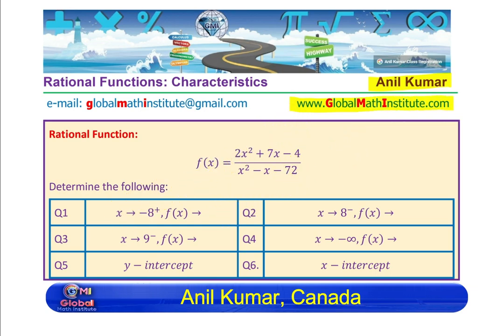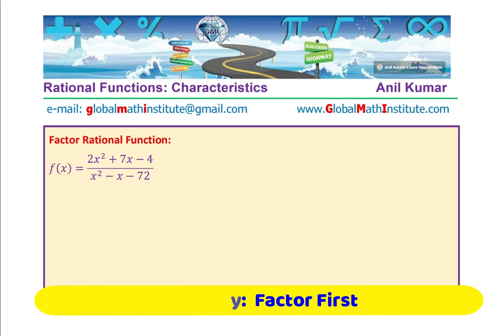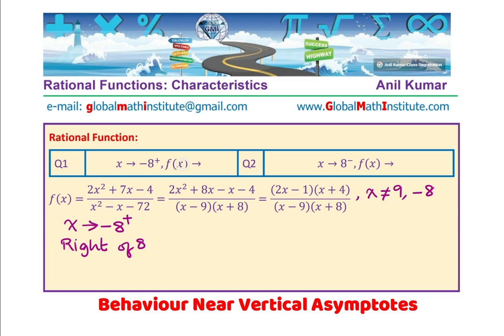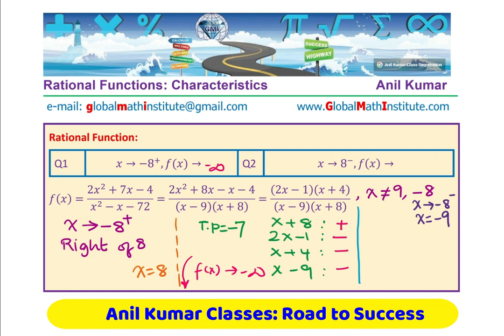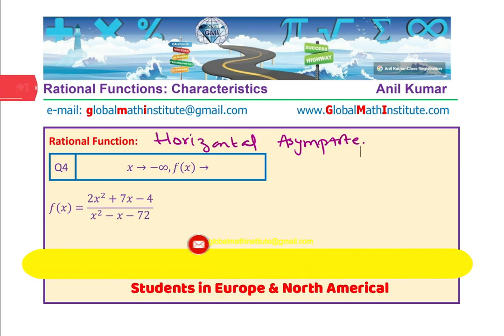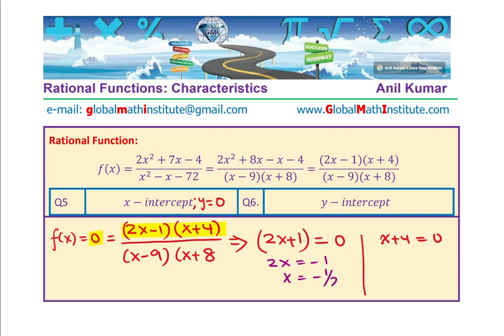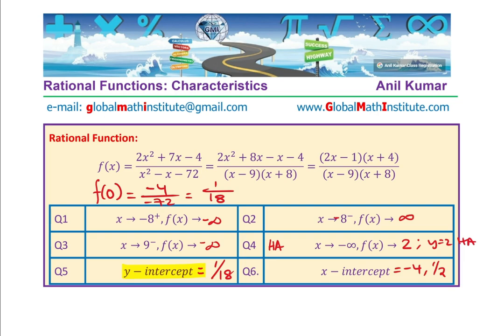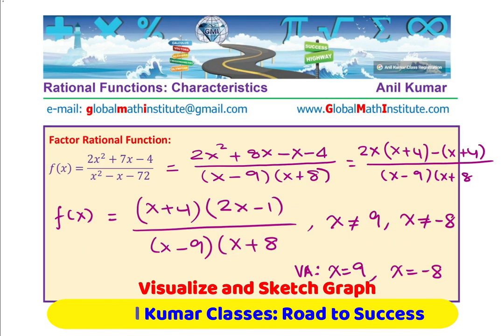Rational Functions Graph from Behaviour Near Asymptotes IBSL HL Maths